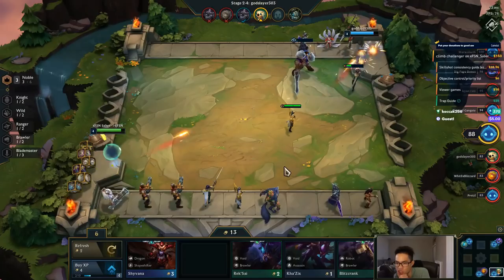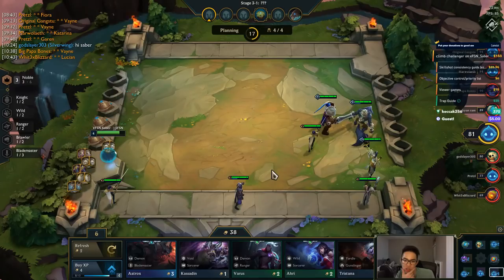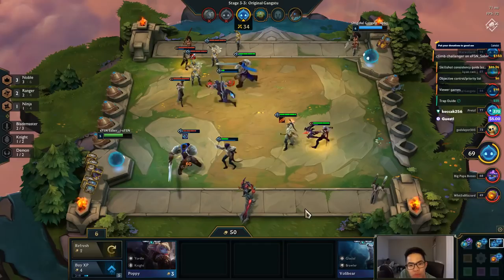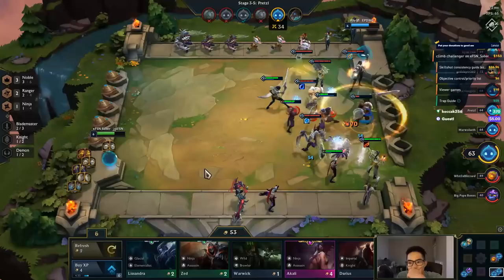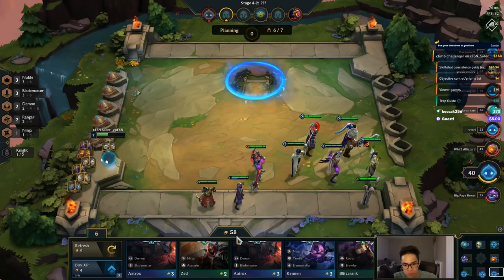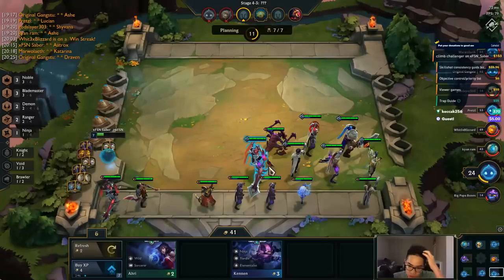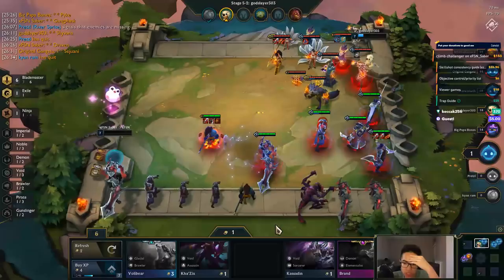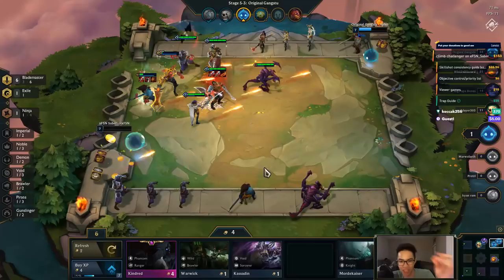6 Blademasters at 1 HP??? | Teamfight Tactics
If you want me to make a certain video, make a bounty!

Special Thanks to:
Qwelz
bluescreen
TheTylernol
Neocoolstar
Jack S.
soleless
Suavey
Marcello Z
Lunatic
Joel P